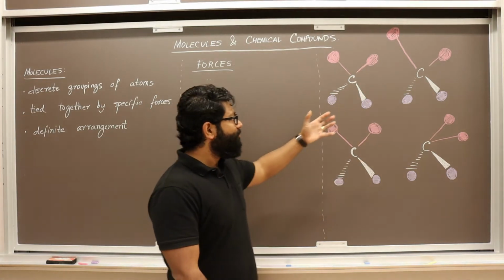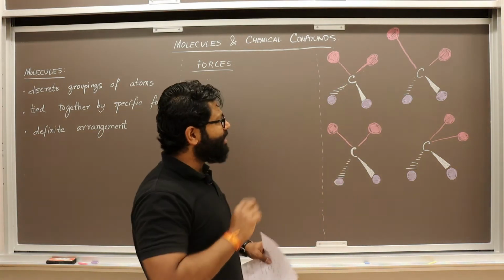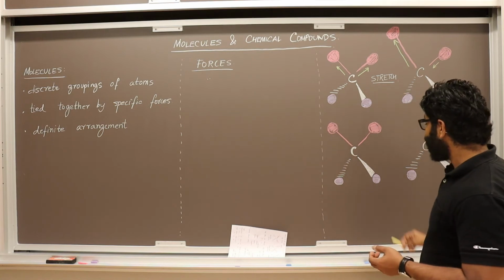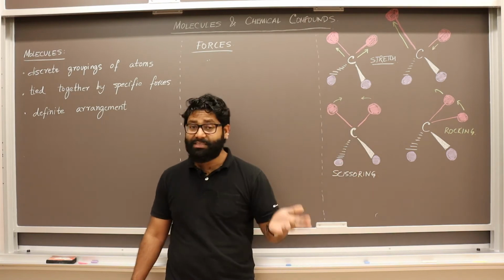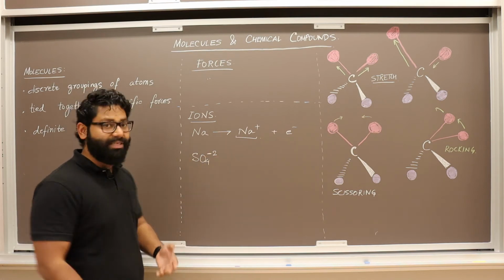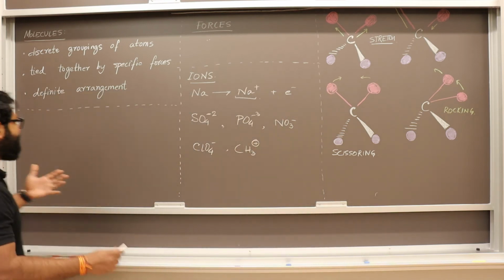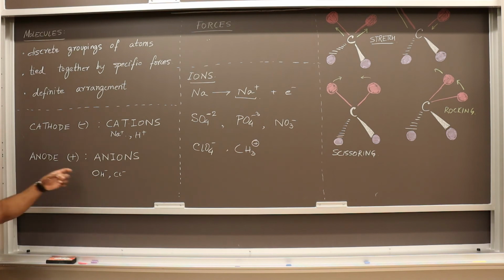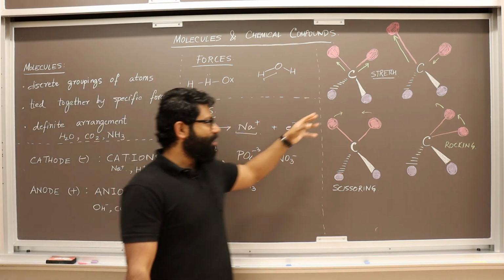Atoms & Molecules: Ch 15 Molecular Motion: Types, Implications and Uses in Planetary Science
This video is the fifteenth video on Atoms and Molecules.
1. Molecular Motion
2. The types of Molecular Motion:
a. Stretching (Symmetric and Asymmetric)
b. Rocking and
c. Scissoring
3. The uses of molecular motion in identifying specific molecules.